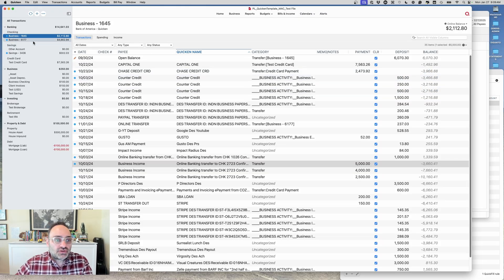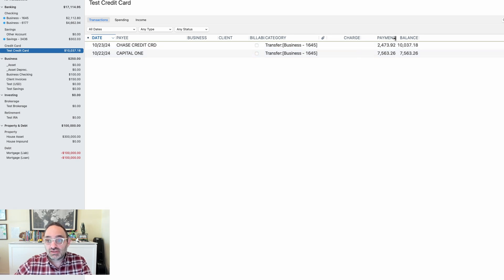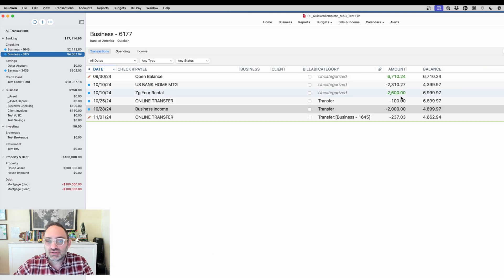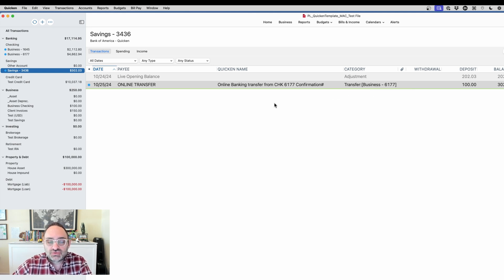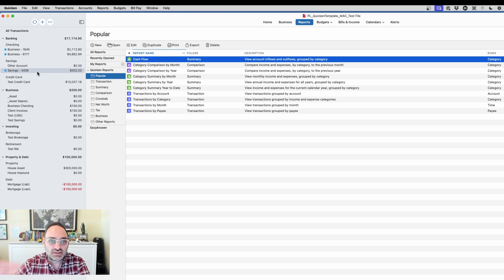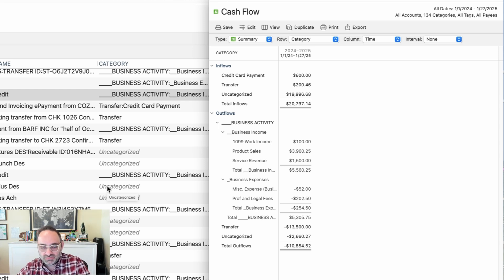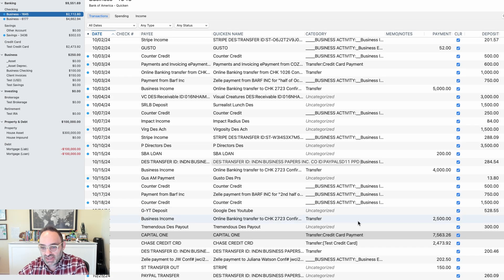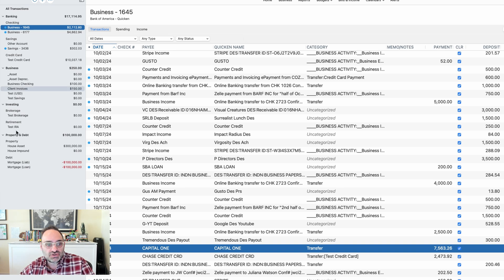Quicken for Mac Tutorial: TRANSFER Categories Made Easy!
Let's talk about "Transfers" and how to set them up, as well as why Quicken for Mac sometimes gets things wrong in the transfer category. It's crucial to understand how Quicken handles transfers in order to keep your reports accurate.